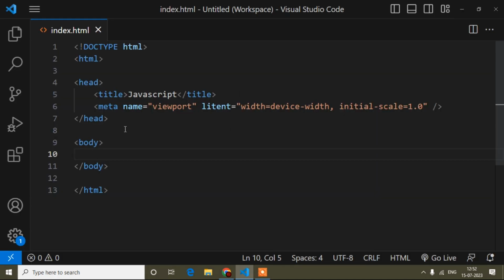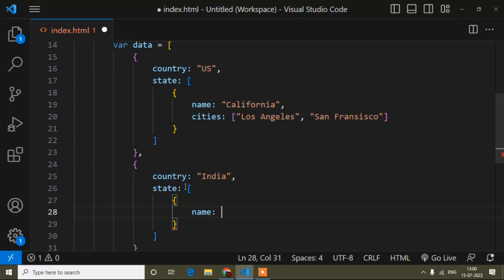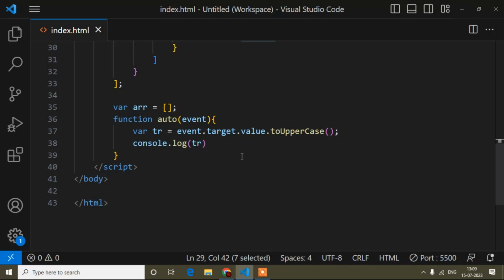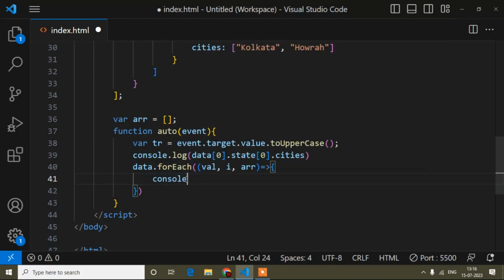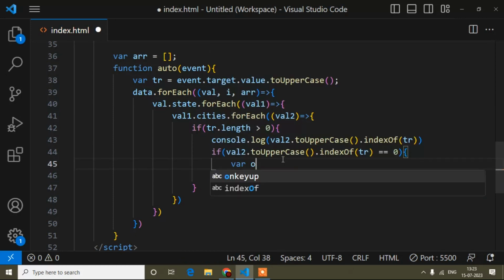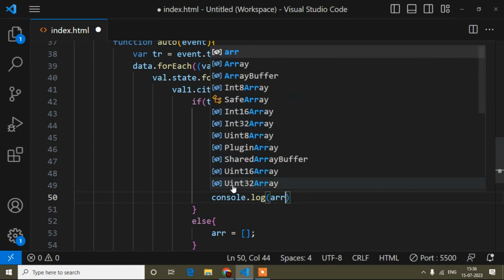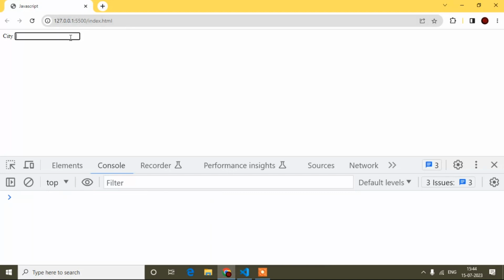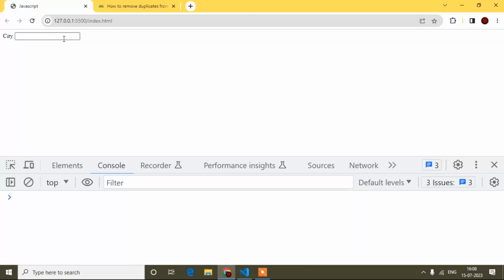Auto Suggestion InSearch In Javascript || Javascript Tutorial || Javascript Course || Es6 || Js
In this video I have shown How To Make Auto Suggestion For Search In Javascript. Javascript Tutorial. Javascript Course. Js.